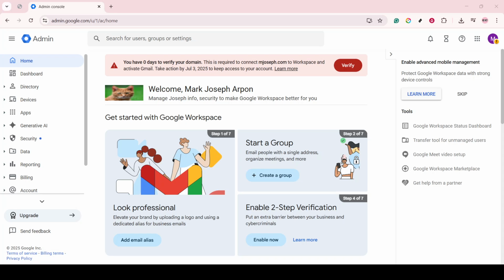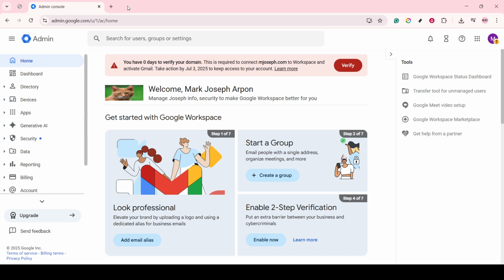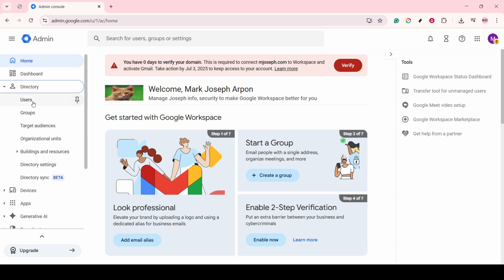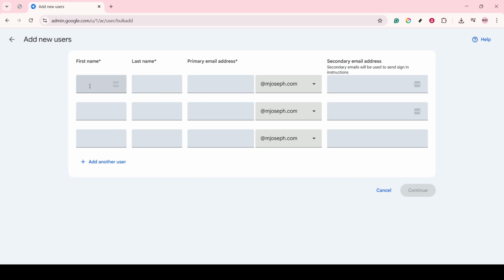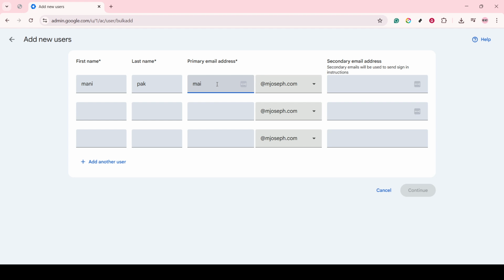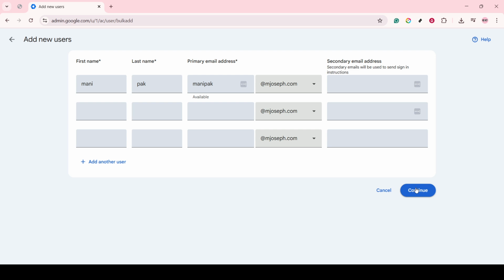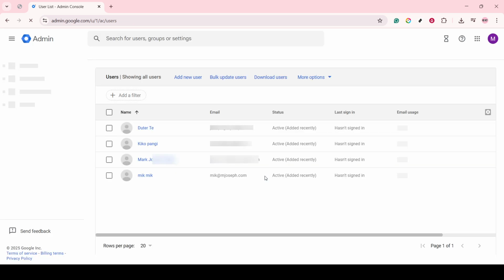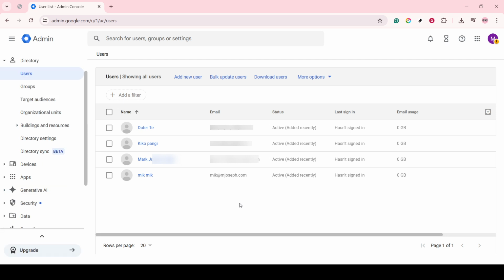How to Create User Account in Google Workspace [2025 Easy Guide]